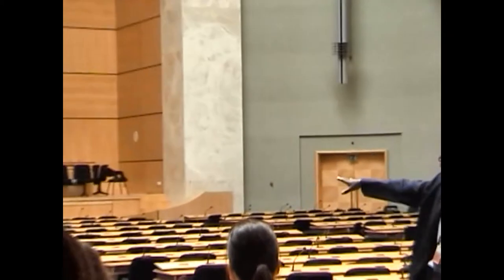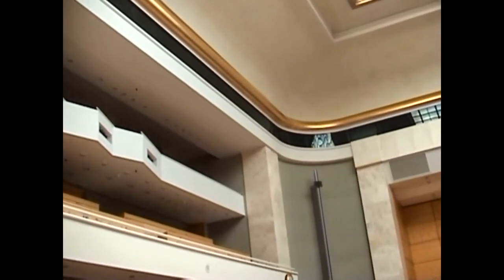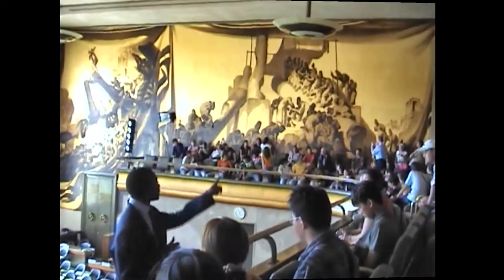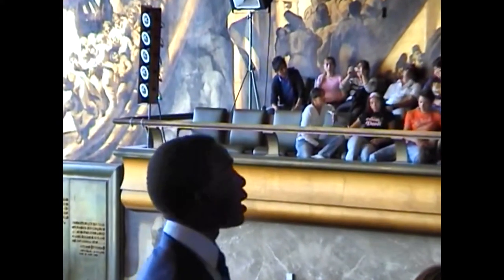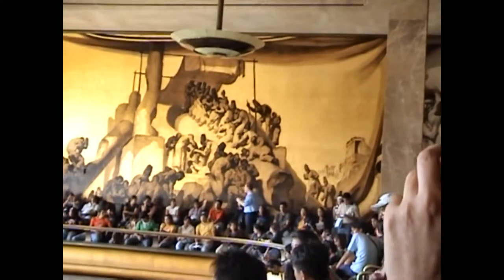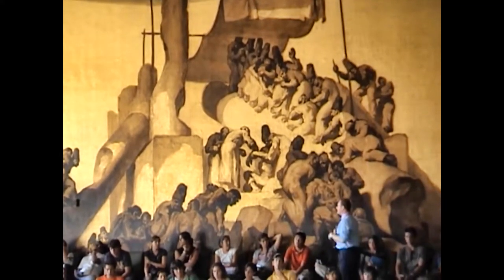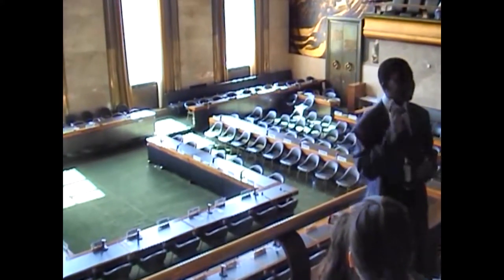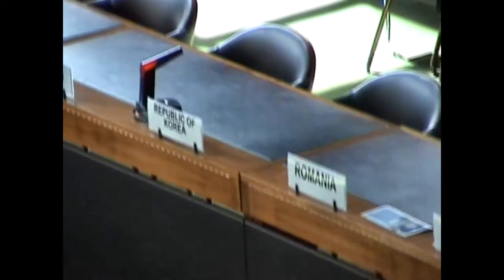United Nations Offices in Geneva / Nations Unies à Génève, 2005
- Video report of a guided tour of the United Nations Offices at Geneva (UNOG) with images of the entrance to the Palais des Nations, the Conference Hall, the Salle des Pas Perdus (Hall of Lost Steps), the Assembly Hall, the Lobby of the Council Chamber with "The Blue Planet of Life" by Yasuhiko Shirakata, "The Creation of Man" triptych by Eric Gill, and the Council Chamber with "The Progress of Science" by José-Maria Sert, July 10, 2005.
- Vidéo d'une visite guidée des Nations Unies à Génève, le 10 juillet 2005.